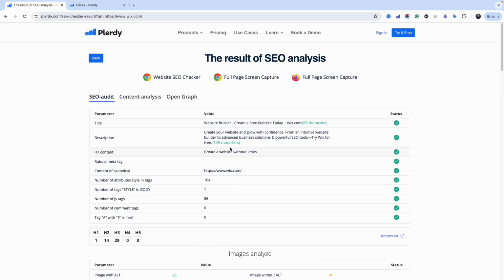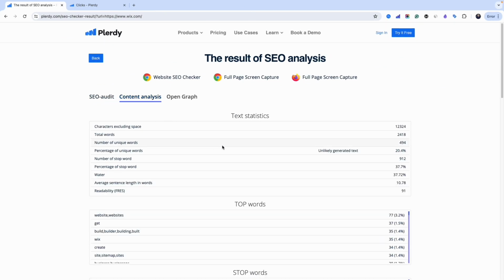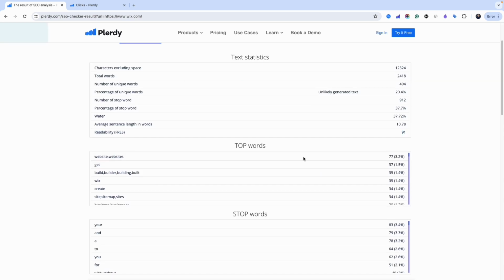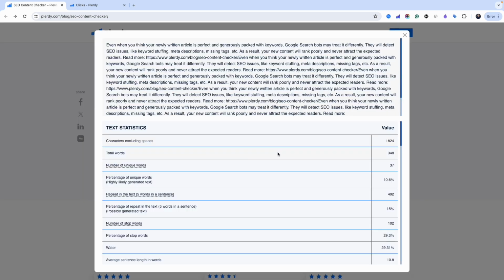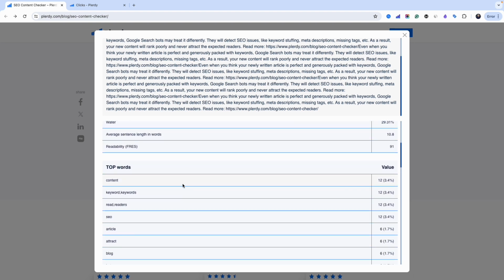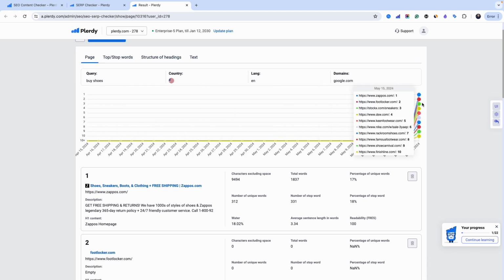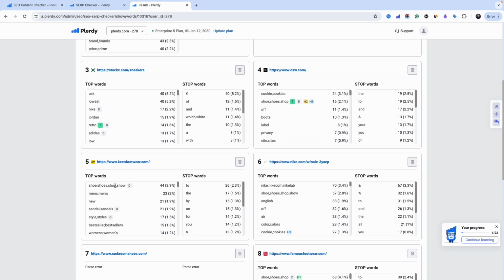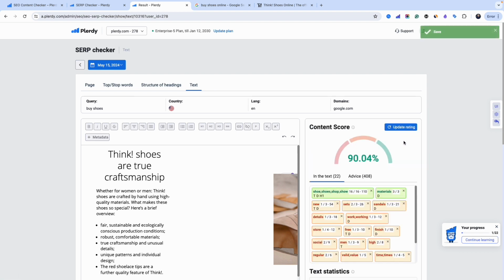SEO Checker: In-depth Tutorial on Content Analysis and Optimization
In this video, we dive deep into the Plerdy SEO Checker to explore how to effectively analyze and optimize your website content. I'll walk you through two practical methods, starting with a basic link insertion and then a detailed examination of SEO elements like meta tags, H1 and H2 tags, and more. Then, we shift gears to the second method, analyzing competitors and optimizing content based on top-performing keywords. Whether trying out Wix or any other platform, you'll learn how to refine your content for better Google rankings.

🔗 Key Moments:
🎬 Introduction to Plerdy SEO Checker
🛠️ Method 1: Basic Content Checks
🔍 Advanced Analysis Techniques
🏆 Competitor Analysis Deep Dive
📝 Tips for Content Optimization
🏁 Conclusion and Final Thoughts

🔗 Key Resources:
1. UX Audit Template: Streamline your usability strategy
2. Guide on Conducting a CRO Audit: Maximize conversion rates
3. How to Perform a UX Audit: Essential tips for a better user experience
4. Setting Up A/B Testing: A step-by-step guide
5. 210-Point Usability Checklist: Comprehensive checks for optimal site performance
6. Experience Bad UI - Play the UX Game: Learn from interactive challenges
7. Analyzing Heatmaps: Extract actionable insights
8. User Behavior Statistics: Understand your audience with real data